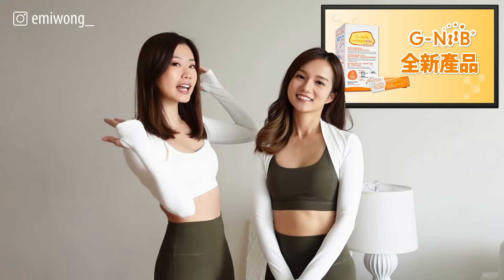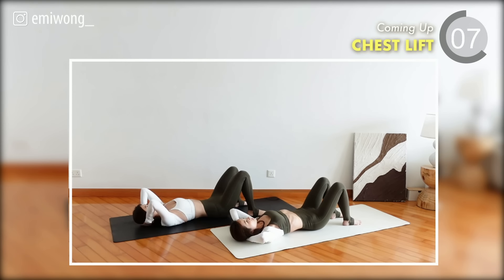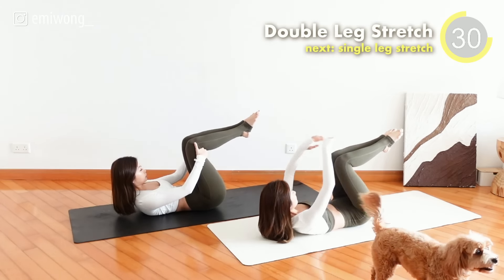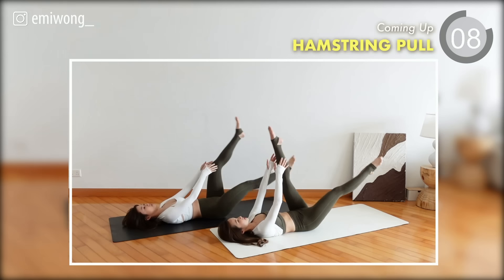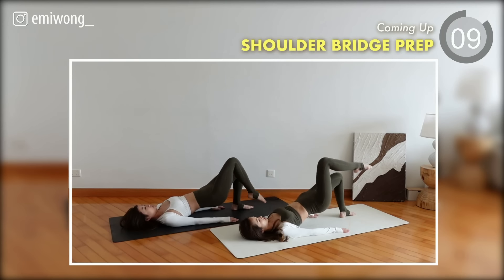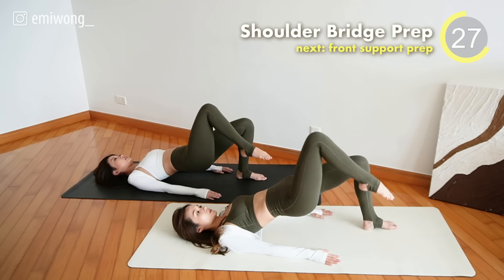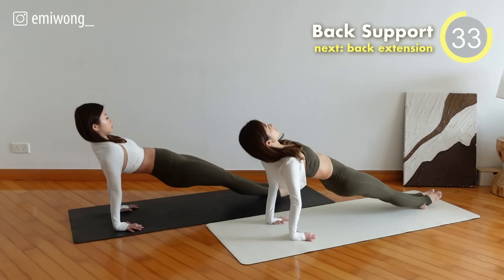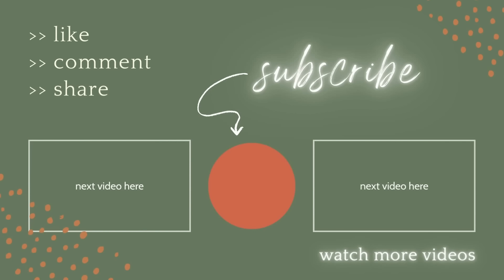15 min TOTAL BODY & ABS PILATES WORKOUT ft. @AmberTang (Slow Intense Burn, Beginner & Knee Friendly)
this video is in collaboration with G-NiiB
G-NiiB全新產品Immune Kids「微生態兒童免疫配方 SIM03」，由本地大學醫學院研發，適用於1-5歲兒童，每日1包，🌈建立彩虹免疫力，改善兒童腸道微生態；防濕敏、改善易敏體質，減少因濕敏引起的痕癢。

🔬兒科學系  臨床實證
持續服用3個月  效果顯著
✅ 100% 中等濕敏兒童下降至輕度
✅ 50% 嚴重濕敏兒童下降至中等
✅ 38.9% 顯著減少濕敏面積及皮損狀況
✅ 生活質素國際評分提升53%

立即購買 & TURN ON NOTIFICATIONS FOR NEW VIDEOS! thank you for your support

FOR EARLY ACCESS TO MY VIDEOS